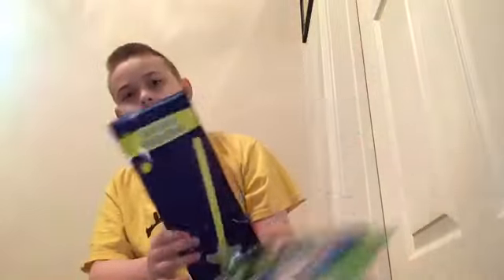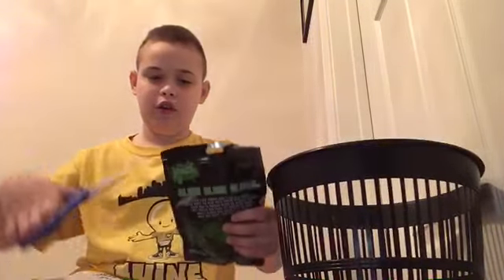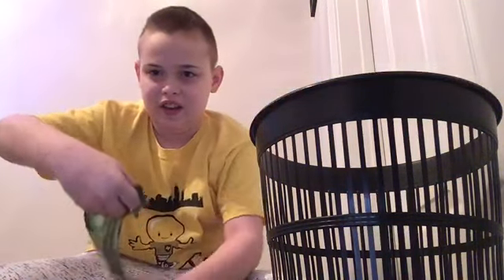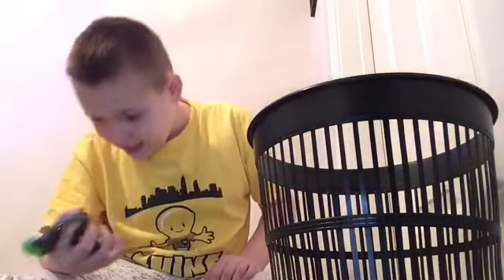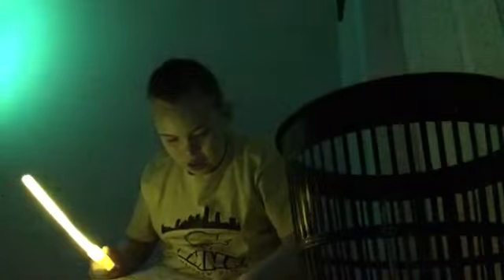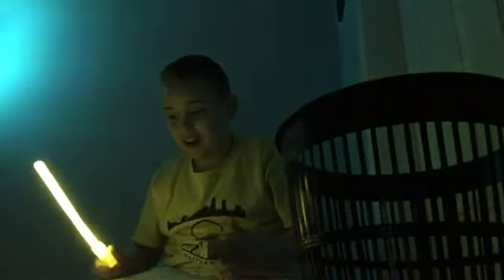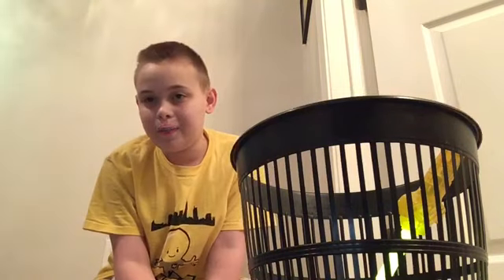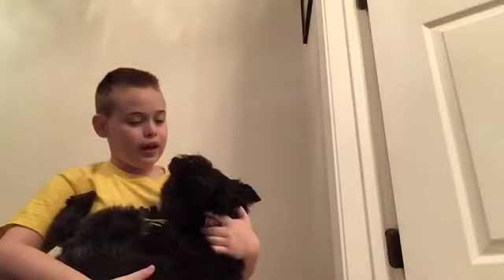Glow In The Dark Sword & Alien Slime???